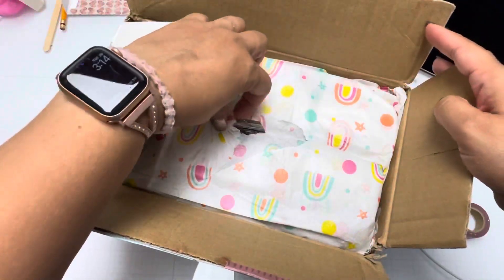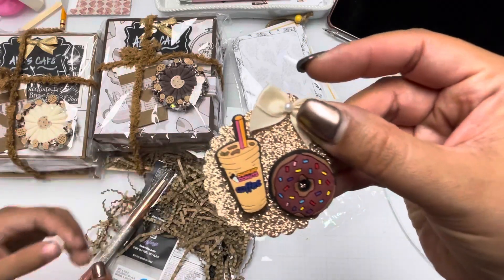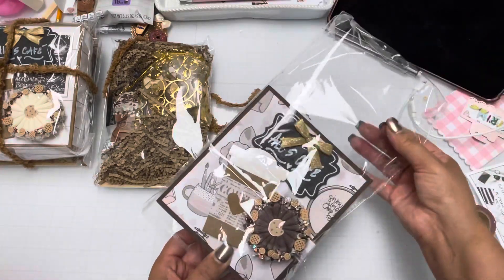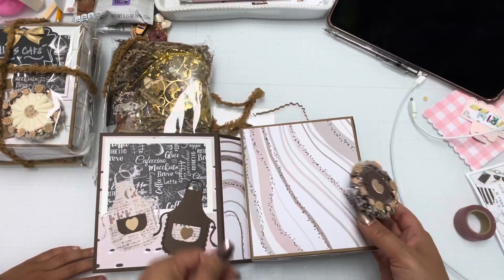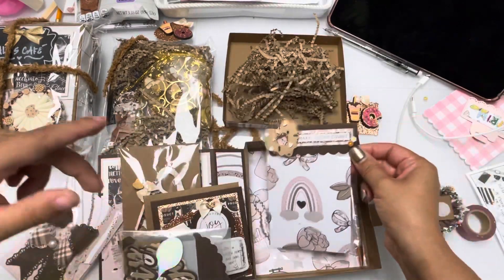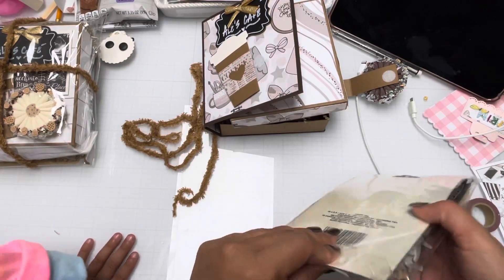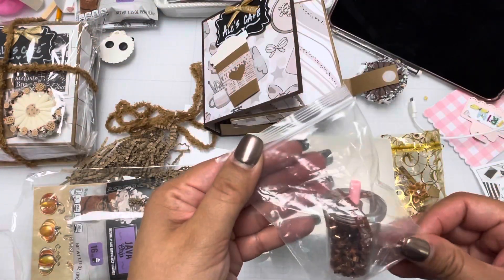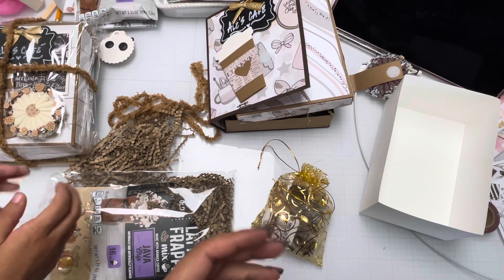Espresso Yourself ☕️ Swap reveal #12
espressoyourself☕️swap

Amazon wish list:

Espresso Yourself Coffee  Swap

Embellishment book & trinket box 20+ (charms, flatbacks, cabochon, beads etc….)

1. A “Hi friend” card 3+ layers
2. 2 shakers
3. Bag topper
4. Crafters Choice
5. 6 die cuts (no duplicates)
6. A gift $5+
7. Memorydex ( add coffee factoids on back)
    * Favorite coffee
    * Cup per day
    * A funny story abt coffee
    * How/when you started

Due on 9/30. Make 1 receive 1. Make 2 receive 2.
Add shipment $ please

If you want to support my bad habit 🤣😂🤣😂what ever you like to send. You can do so here.🥰🫶🏼❤️☺️